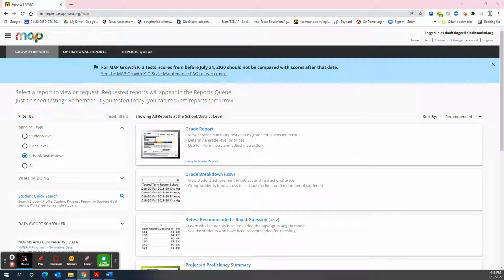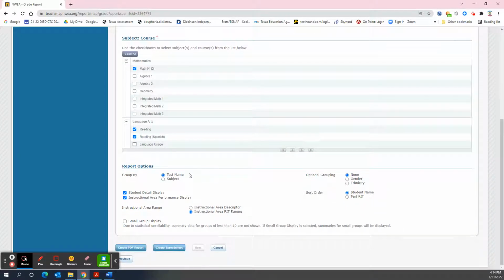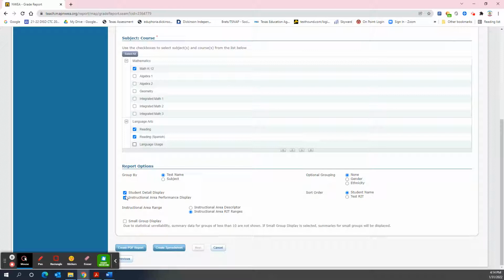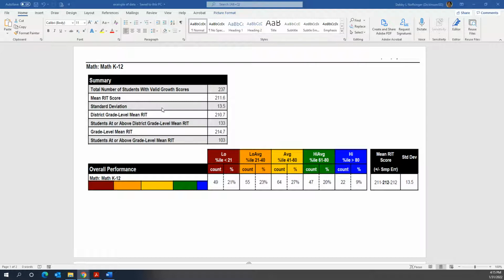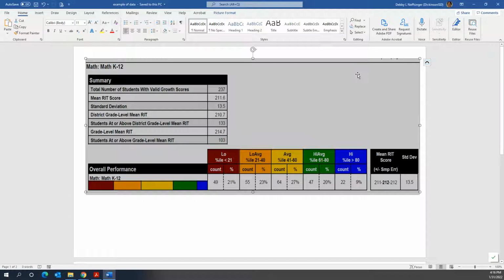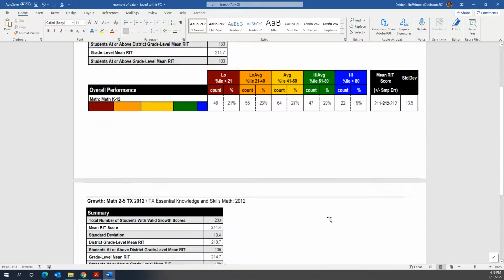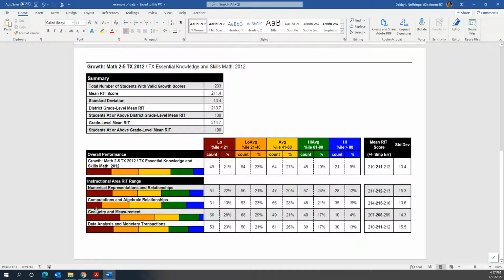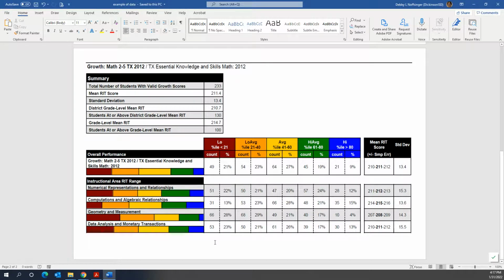Grade level report by Test Name